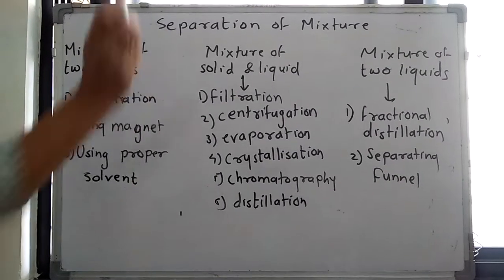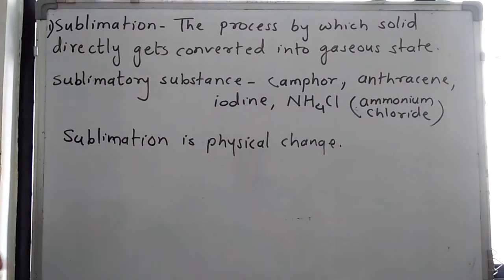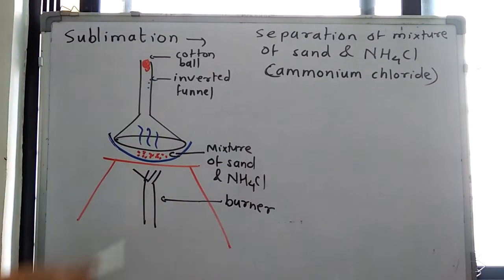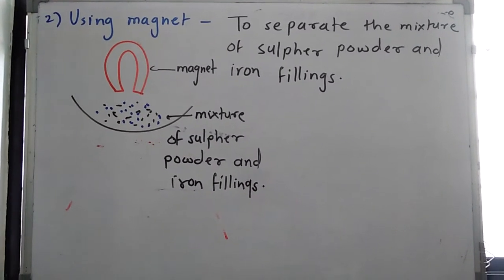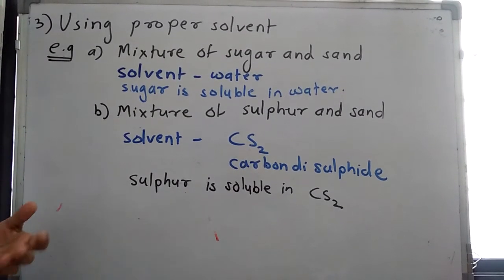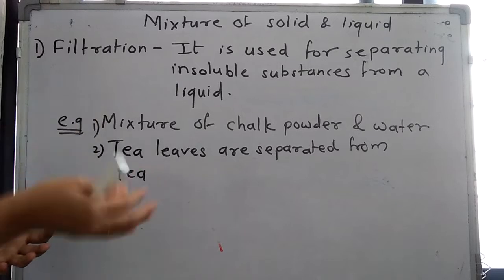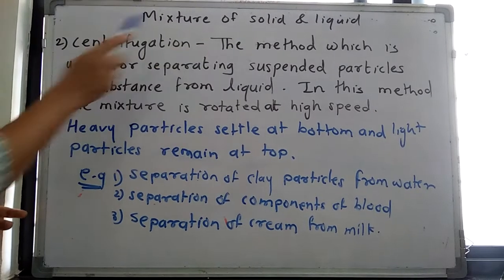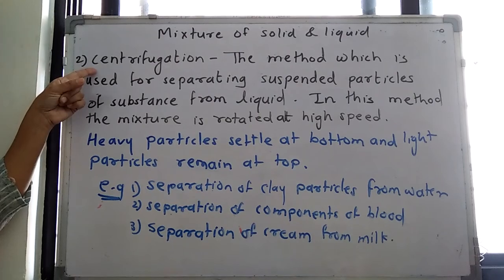Separation of mixtures